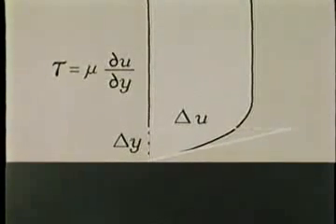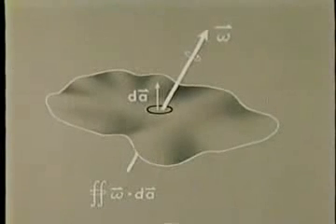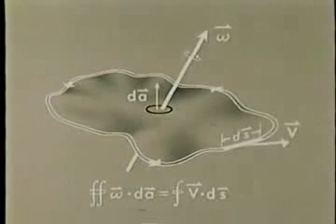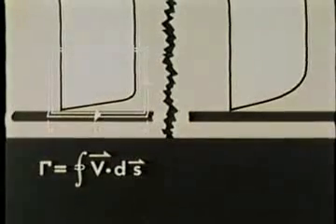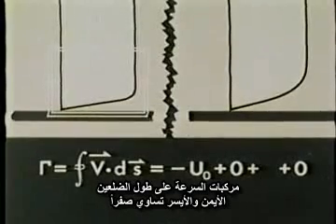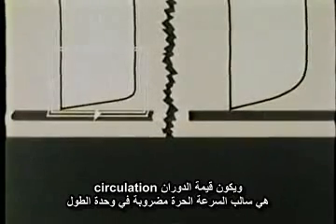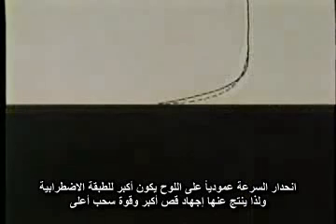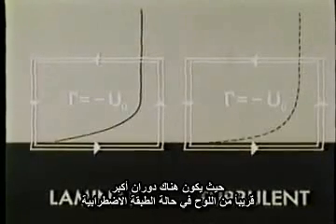Fundamentals of Boundary Layers(Translated)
Fundamentals of Boundary Layers
Translated by Eng Eslam Reda